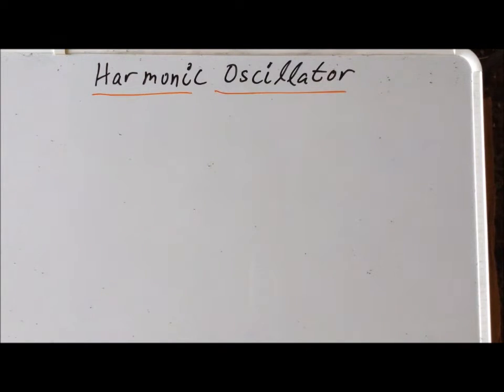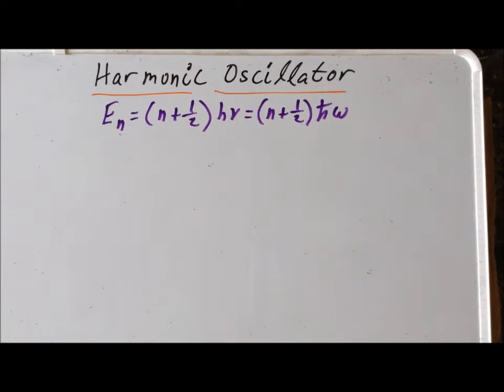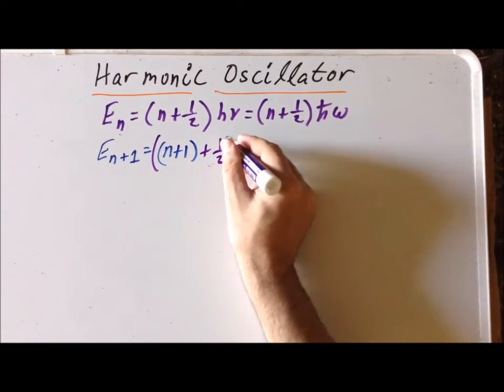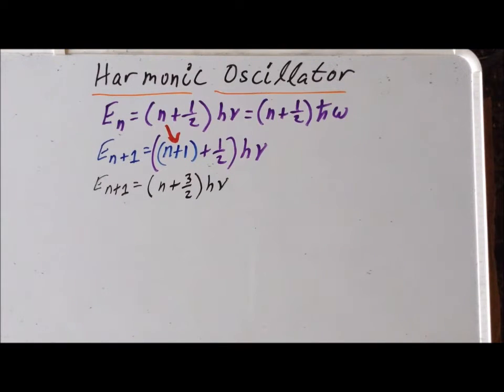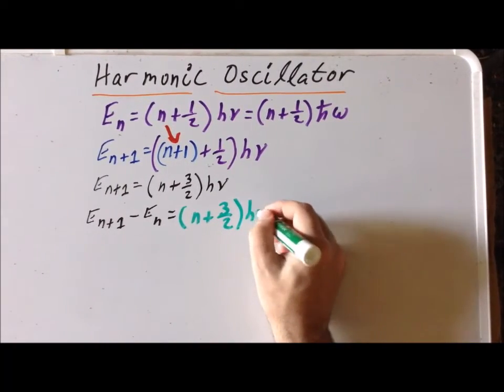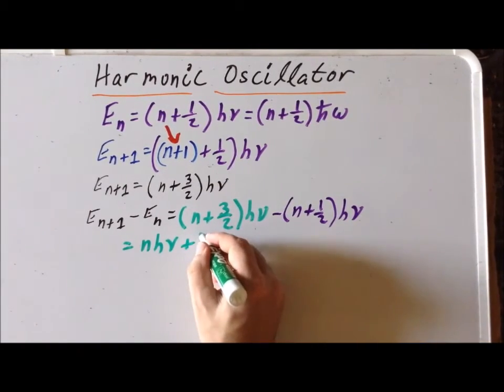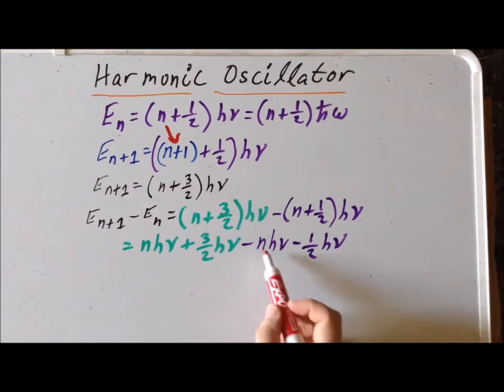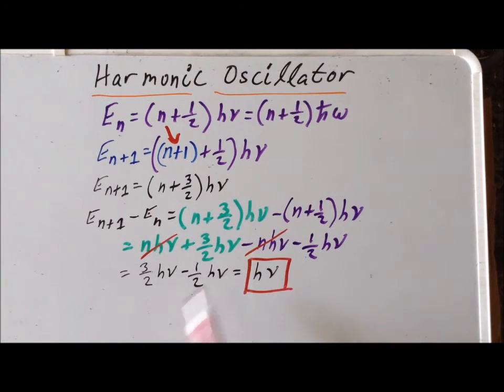Harmonic oscillator energy levels difference derivation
00:07   Energy of the n-th level of the quantum harmonic oscillator, n=0, 1, 2, ...
01:00   Energy of the n-th plus one level of the quantum harmonic oscillator,
02:15   Difference of two (2) adjacent levels
03:21   Simplify using the distributive law

Derivation of the energy difference between adjacent levels of the quantum harmonic oscillator.